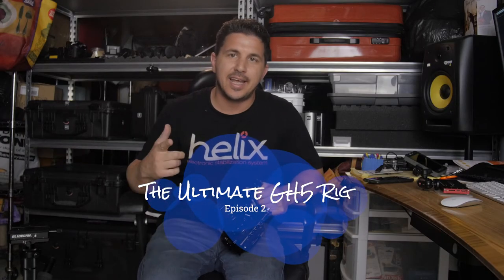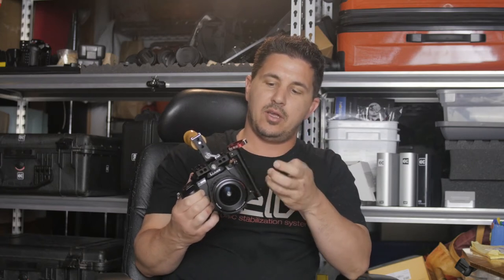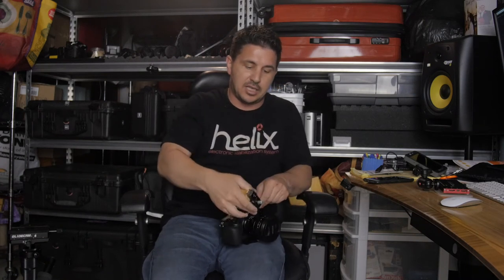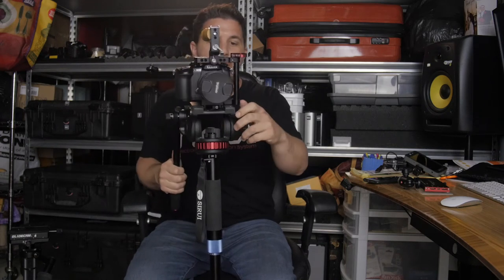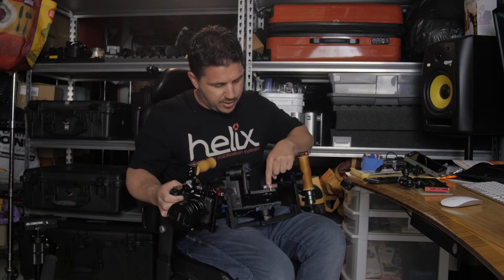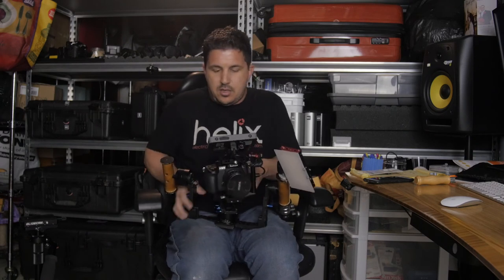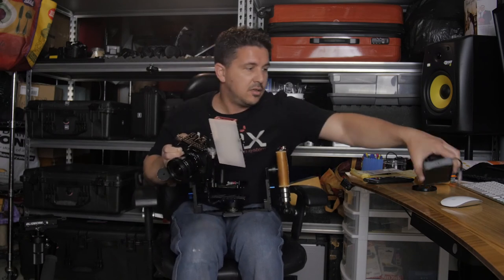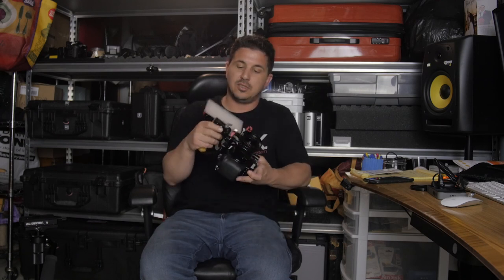GH5: The Ultimate Rig w/ Wooden Camera DSLR Cage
A review of Wooden Camera's brand new DSLR Cage for the GH5 and similar sized cameras, as well as some gear I am using in conjunction with it to create the ULTIMATE GH5 rig.

Wooden Camera Cage